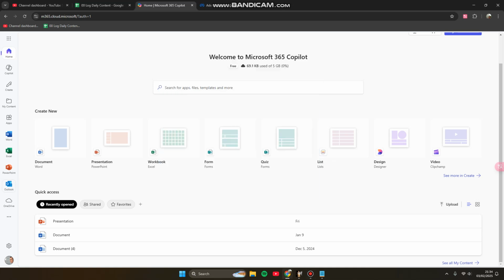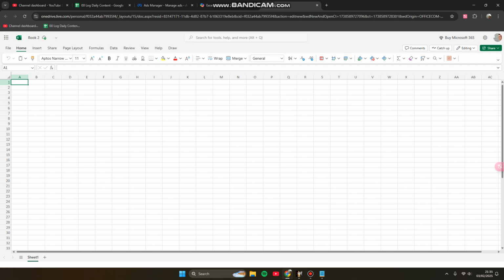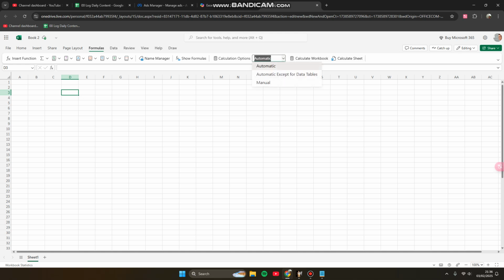💲 How to Turn off Auto Calculation/Manual Calculation for a particular sheet in Excel | Solution